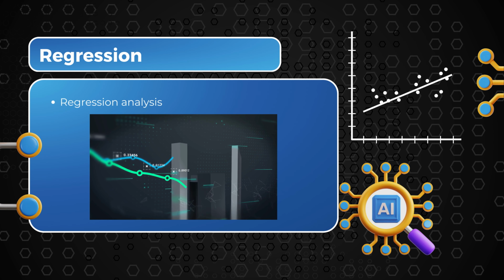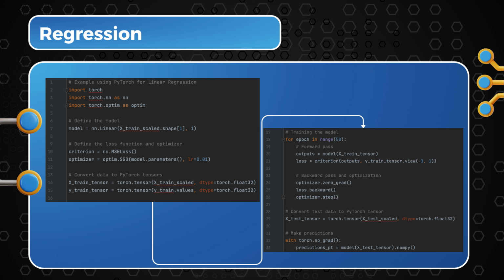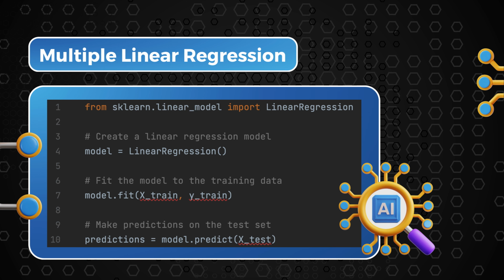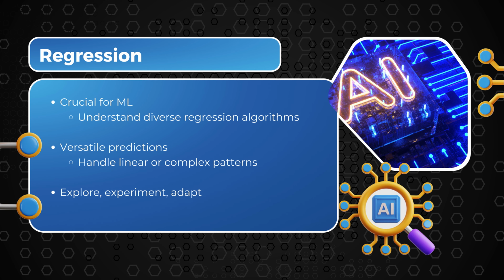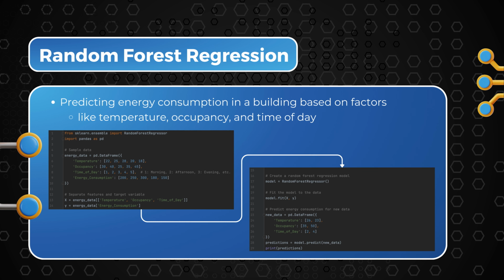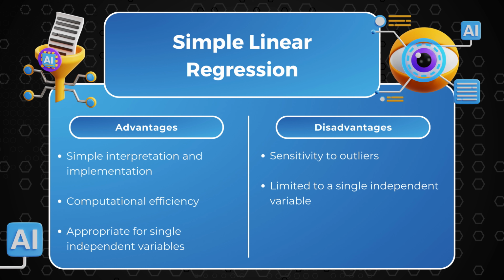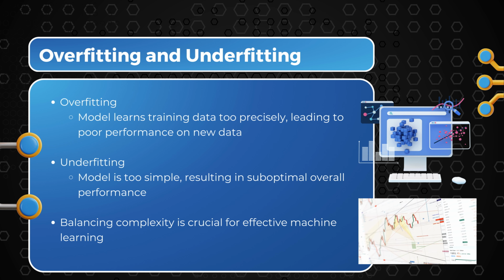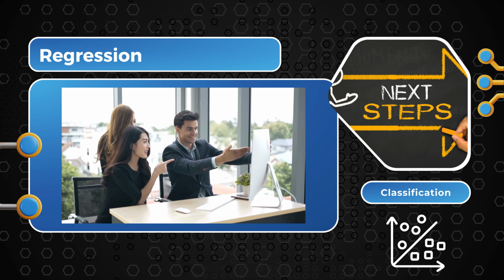Part 3: Machine Learning and Deep Learning using Python, Scikit-Learn, TensorFlow, and PyTorch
Full course: Machine Learning and Deep Learning using Python, Scikit-Learn, TensorFlow, and PyTorch - Practical code examples

What to Expect:

I'll walk through practical examples of machine learning using Python, Scikit-Learn, TensorFlow, and PyTorch, showcasing real code. We'll dive into topics like data preprocessing, regression, classification, clustering, and deep learning using Pytorch and TensorFlow.

Why You Should Attend:

- Get hands-on experience with popular Python libraries
- Dive into real-world code examples for a practical understanding
- Explore the ins and outs of data preprocessing, regression, classification, clustering, and deep learning

Whether you're just starting out or already deep into the AI world, this presentation is designed to boost your machine-learning skills.

Can't wait to share this knowledge-filled session with you!

Full course:
Part 1: Introduction
Part 2: Data preprocessing
Part 3: Regression
Part 4: Classification
Part 5: Clustering
Part 6: Dimensionality Reduction
Part 9: Model Selection and Boosting
Part 10: Association Rule Learning
Part 11: Reinforcement Learning
Part 12: Natural Language Processing
Part 13: Computer Vision
Part 14: Deep Learning

Timecodes:
0:00 - Introduction
0:15 - About Ramon Figueiredo - Instructor for the course of Machine Learning and Deep Learning with practical code examples
0:27 - What is regression analysis?
0:46 - Why is regression important?
1:16 - Example for Linear Regression using Scikit-Learn
1:50 - Example for Linear Regression using TensorFlow
2:25 - Example for Linear Regression using PyTorch
3:00 - Regression summary
3:22 - Exploring regression code examples for many regression algorithms
3:34 - Linear Regression code example
4:02 - Multiple Linear Regression code example
4:32 - Polynomial Regression code example
4:51 - Support Vector Regression code example
5:10 - Decision Tree Regressor code example
5:28 - Random Forest Regressor code example
5:51 - Regression conclusion
6:11 - Let's explore real-world examples using regression algorithms
6:20 - Using Simple Linear Regression to predict house prices based on the square footage of a house
6:34 - Using Multiple Linear Regression to predict car prices based on features like horsepower, fuel efficiency, and model year
6:40 - Using Polynomial Regression to predict stock prices based on historical data
7:02 - Using Support Vector Regression to predict house prices based on the square footage of a house
7:18 - Using Decision Tree Regressor to predict air quality index based on factors like temperature, humidity, and wind speed
7:37 - Using Random Forest Regressor to predict energy consumption in a building based on factors like temperature, occupancy, and time of day
7:57 - Regression real-world examples - How to customize the regression code example of other examples?
8:22 - What are hyperparameters and find-tuning?
9:02 - Advantages and disadvantages of many regression algorithms
9:10 - Advantages and disadvantages of the Simple Linear Regression
9:36 - Advantages and disadvantages of the Multiple Linear Regression
10:08 - Advantages and disadvantages of the Polynomial Regression
10:36 - What are overfitting and underfitting?
11:04 - Advantages and disadvantages of the Support Vector Regression
11:39 - Advantages and disadvantages of the Decision Tree Regressor
12:11 - Advantages and disadvantages of the Random Forest Regressor
12:41 - Regression ending - Next let's delve into Classification
12:57 - Thank you! Subscribe reminder. Link to download many machine learning code examples from Ramon Figueiredo's GitHub repository. Incentivation to try coding machine learning algorithms.